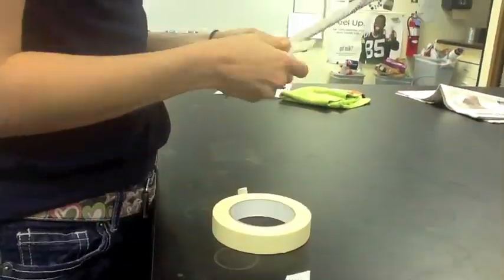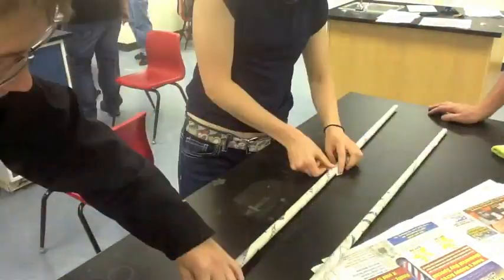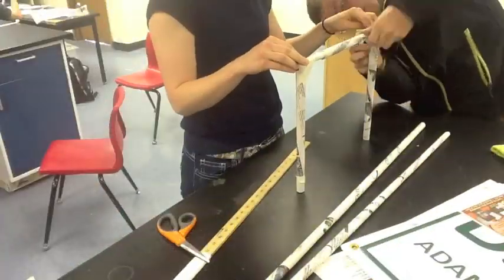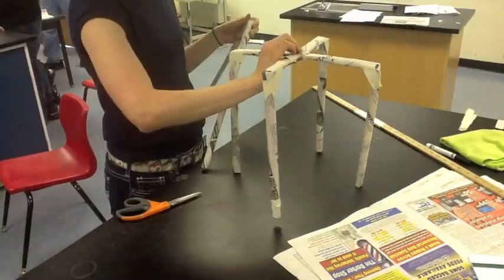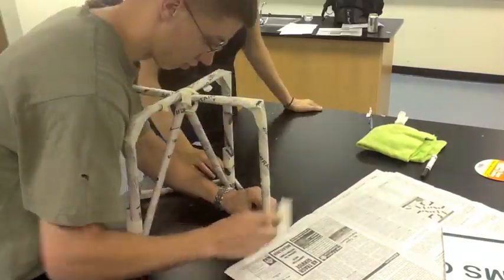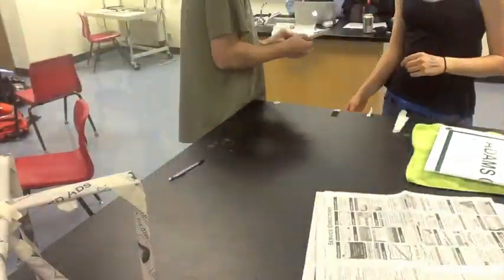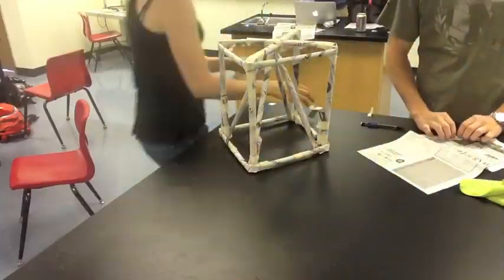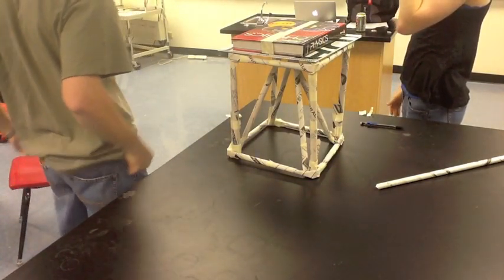Paper Table - iPhysics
Documentary of the creation of a paper table.  The table is 16" tall and was built using 10 sheets of newspaper. The goal was to hold one physics book.  After the project was done, this table was maxed-out with weight.  The 160 gram table held 12,789 grams!